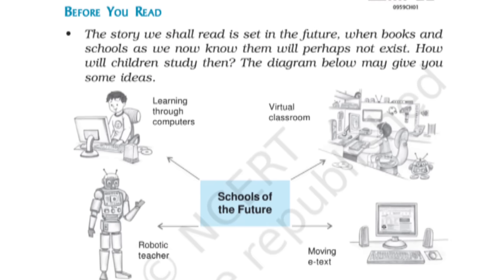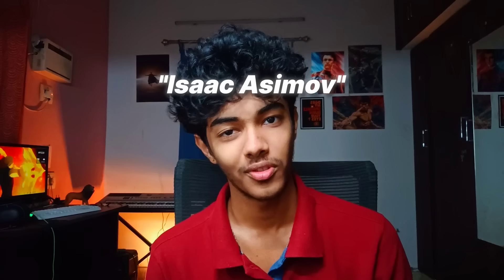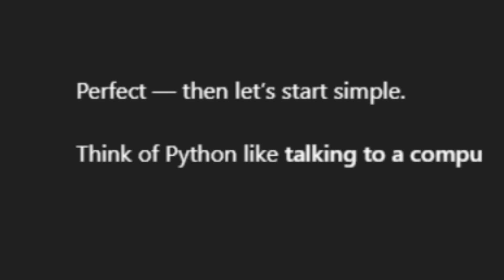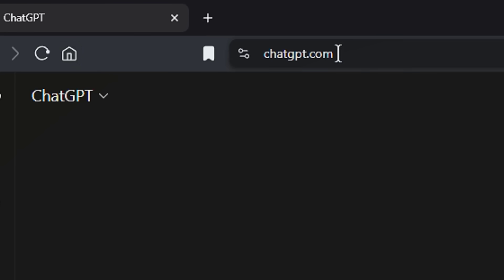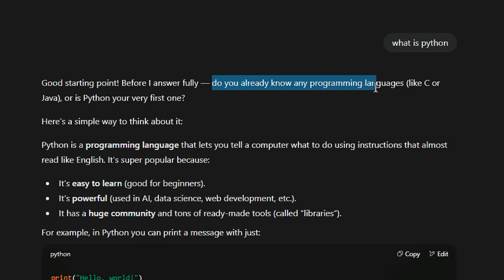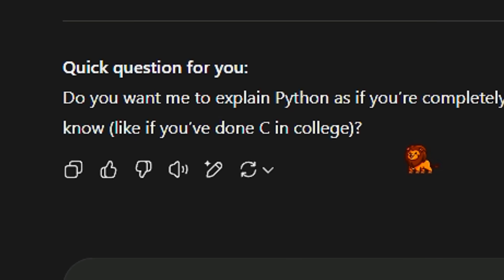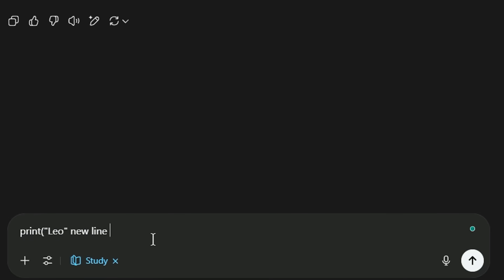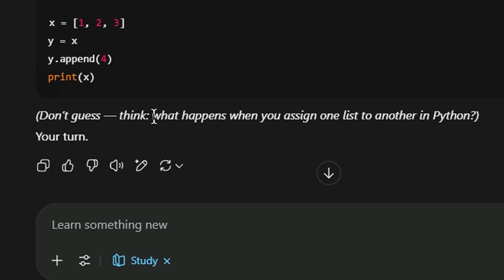NEW ChatGPT Study Mode – This Changes Everything for Students!🔥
📚ChatGPT just got a new STUDY MODE!

This is not your usual Q&A with AI. This mode actually guides you step by step, asks you questions, and helps you truly understand concepts instead of just memorizing answers.

In this video, I’ll show you:

✅How Study Mode works & why it’s different

✅ Features like Socratic questioning, scaffolded explanations, and mini quizzes

✅ Who this is really useful for (school & college students 👩‍🎓👨‍🎓)

✅ The limitations you should know before using it

✅ How it can impact our future!

If you’ve ever struggled with studying or wished for a personal AI tutor, this might be the game-changer you need!

0:00 Introducing STUDY MODE!
1:12 What is Study Mode?
1:54 Practical Approach - Trying it!
4:25 Features
5:48 Limitations
6:43 Final Verdict